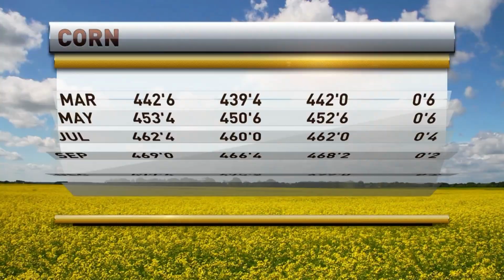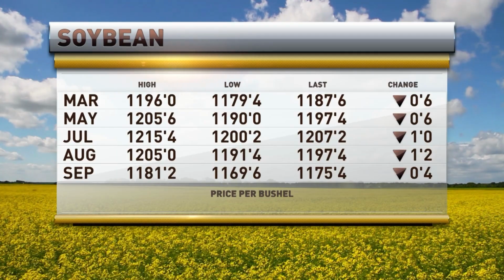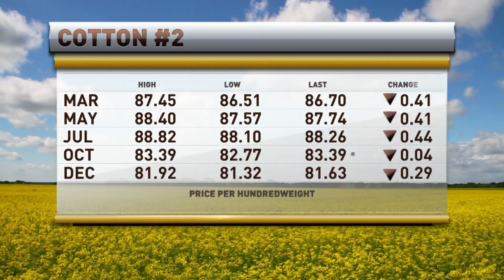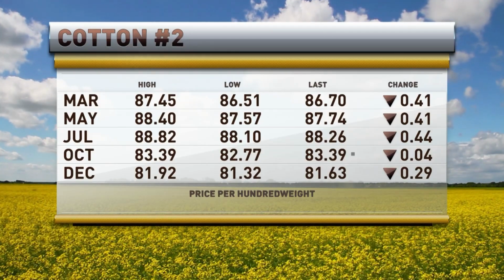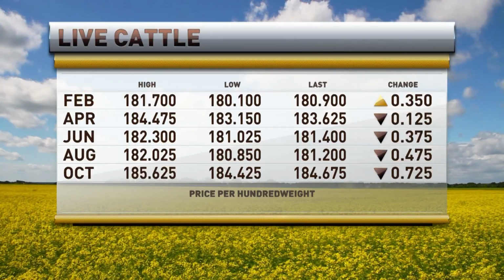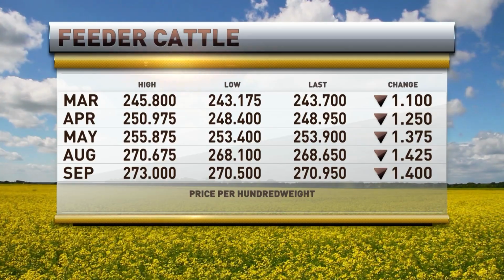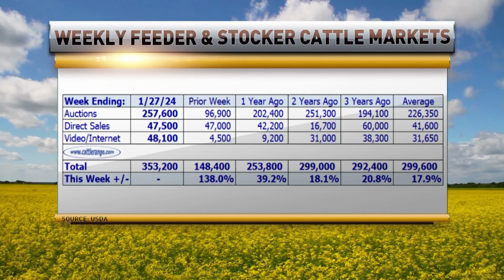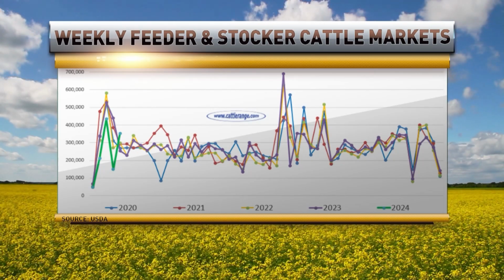Grains remain in bear market and did the snowstorm disrupt production or distribution for the cattle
Chris Swift of Swift Trading Company talks on the bearish fundamentals weighting on the grains and energy. For the livestock, Chris discusses the real impact on the cattle market from the January snowstorm.

If you find Chris's thoughts on the markets interesting check out his Mid Day Cattle Comment for intraday analysis and trading advice and his afternoon commentary for the market wrap up with his Shootinthebull commentary.

Futures trading is not for everyone. The risk of loss in trading futures can be substantial; therefore, carefully consider whether such trading is suitable for you in light of your financial condition. Past performance is not indicative of future results, and there is no assurance that your trading experience will be similar to the past performance